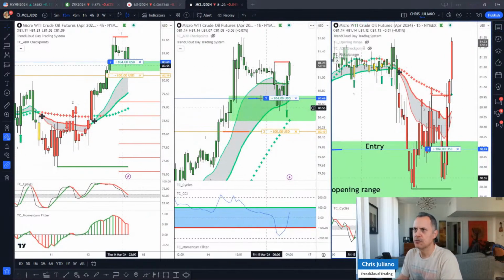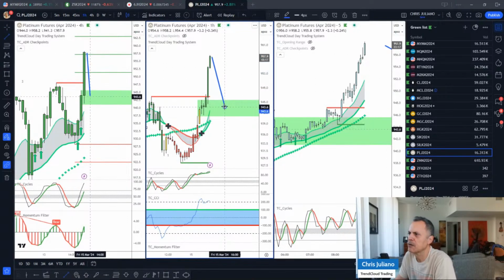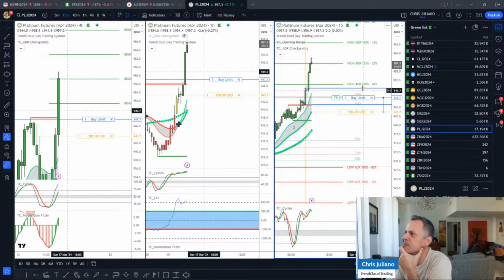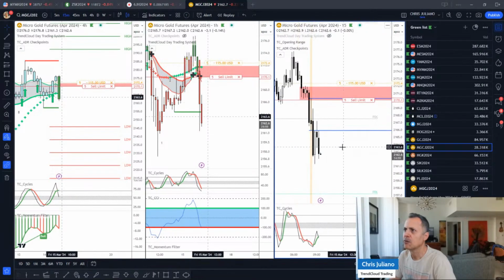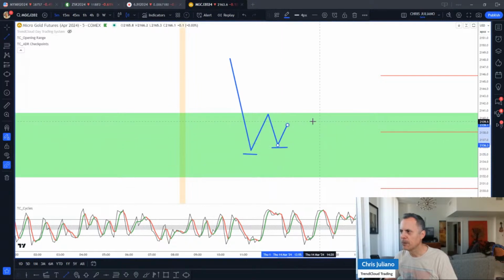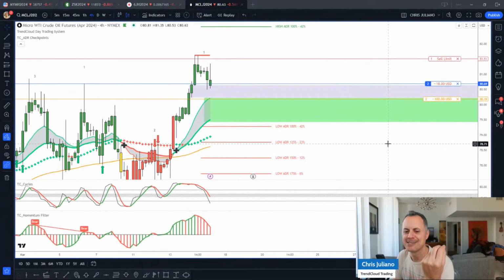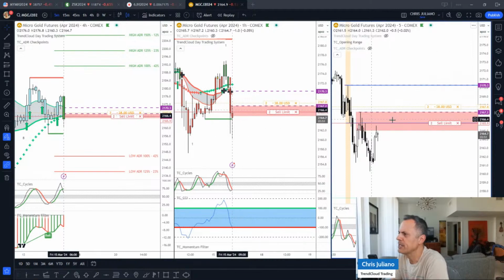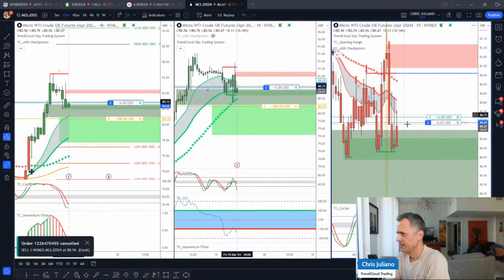When Trades Turn Against You.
How to handle trades when they turn against you.  Sticking to your plan and cutting losses short.